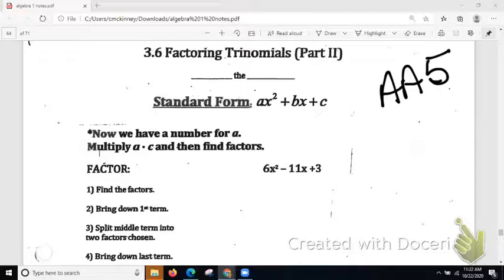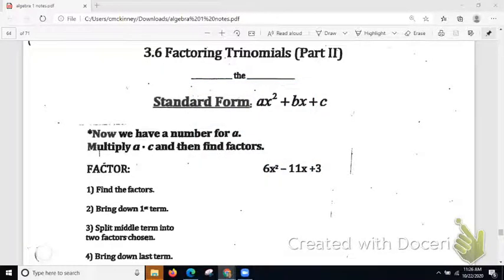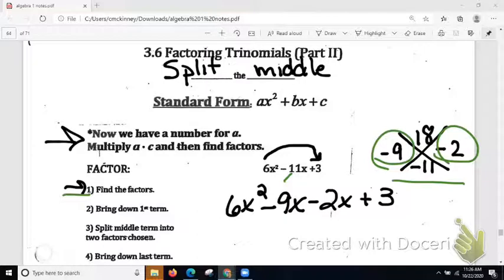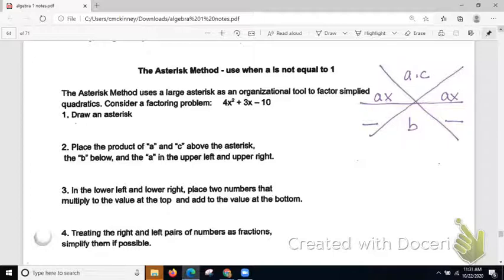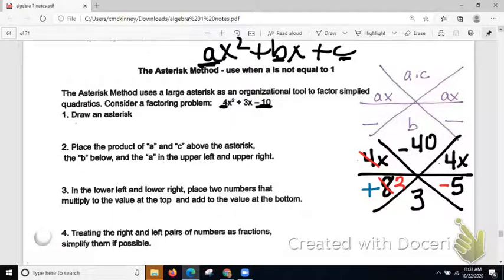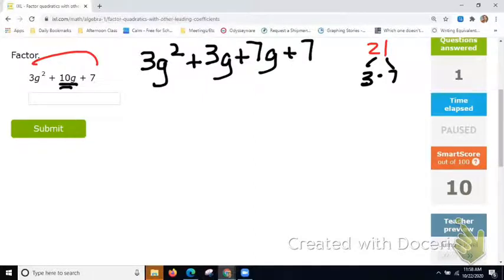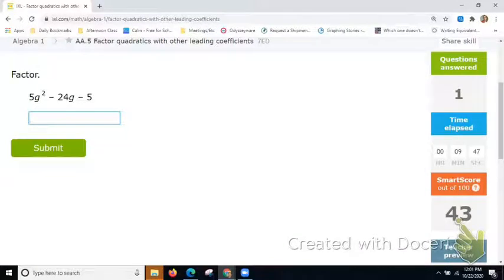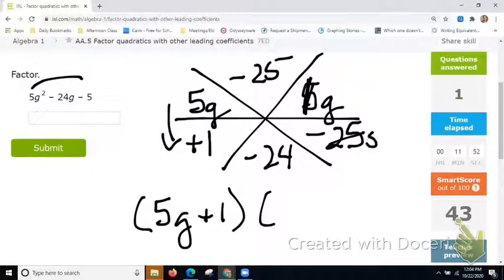Asterisk & Split the middle Factoring